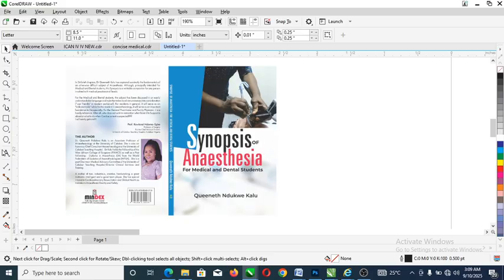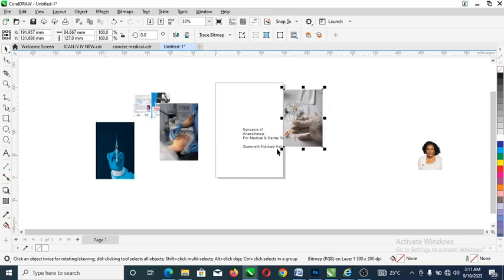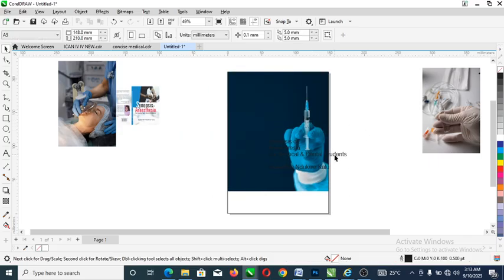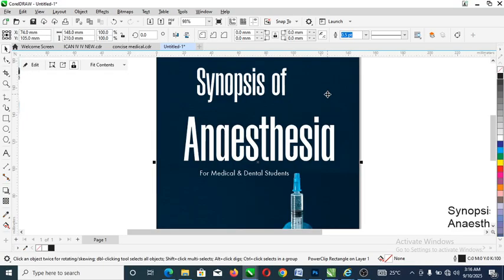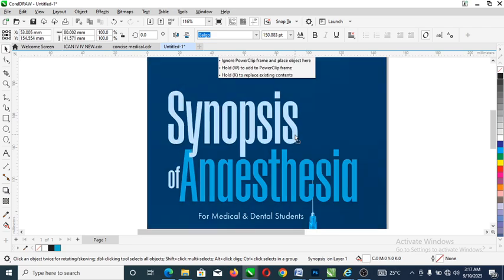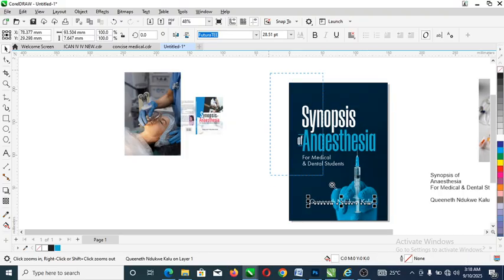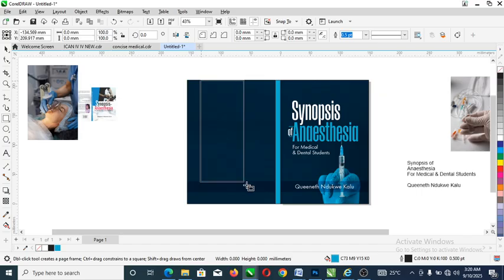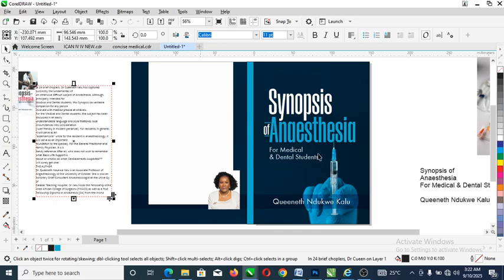Precision Design for Medical Design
Creating Comprehensive and Visually Stunning Anaesthesia Book with CorelDRAW.